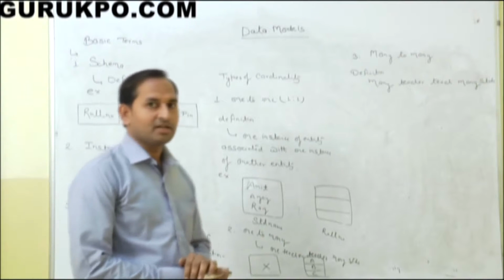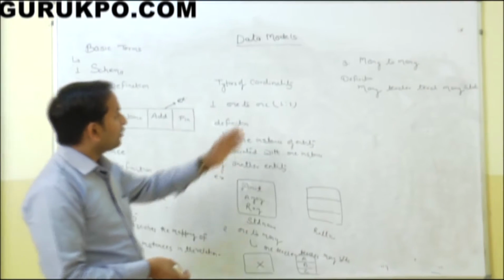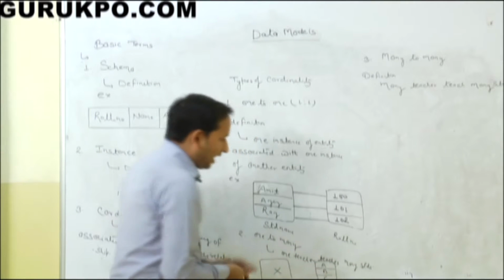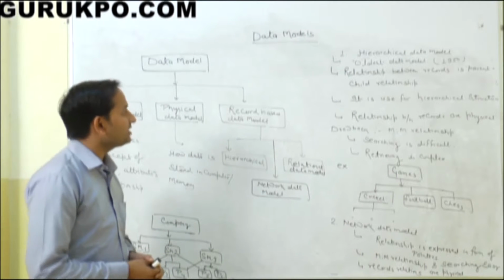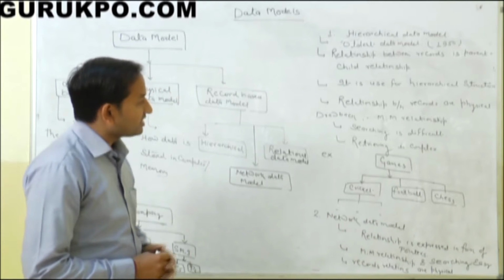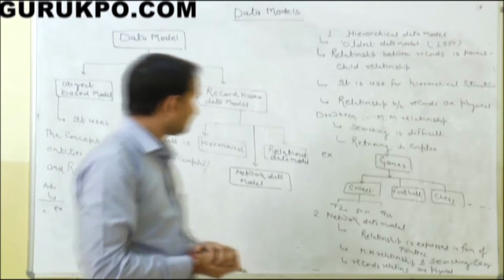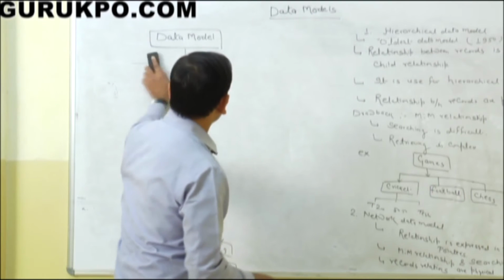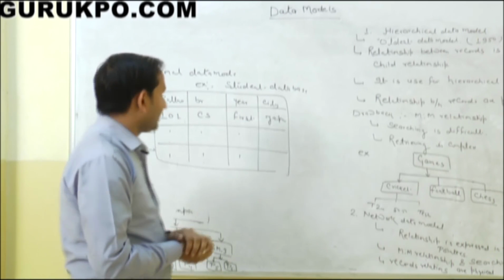Data Models (ADBMS), MCA III Sem, Gurukpo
Mr. Vivek Sharma, Assistant Professor, Biyani Girls College explained about Data Models. It is a way which is useful to store information or records in the Database.